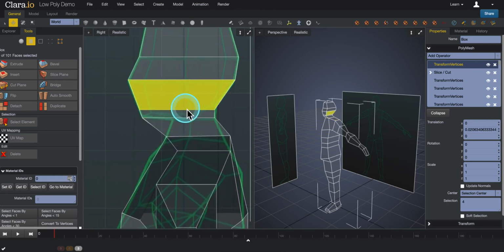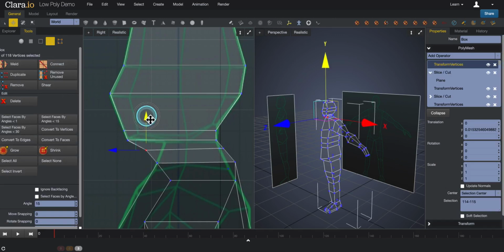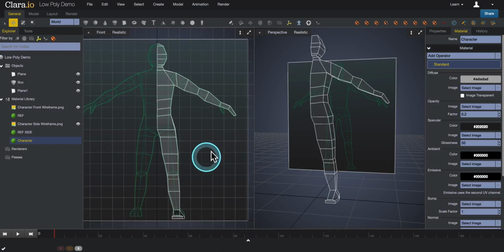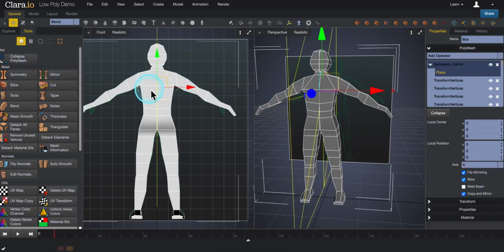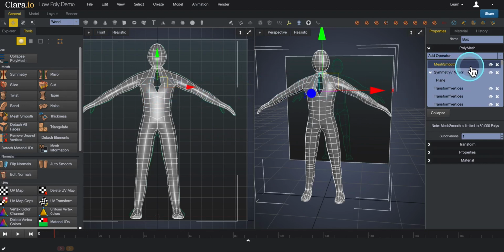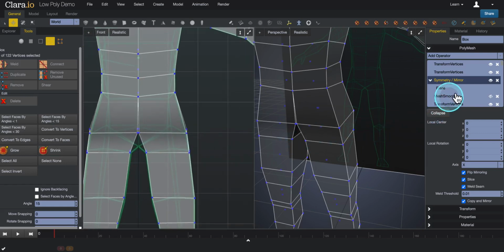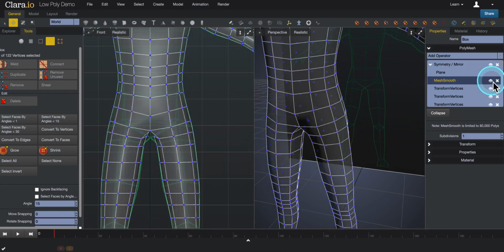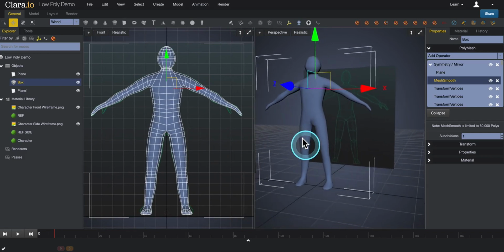16 Clara io Low Poly Character part 5